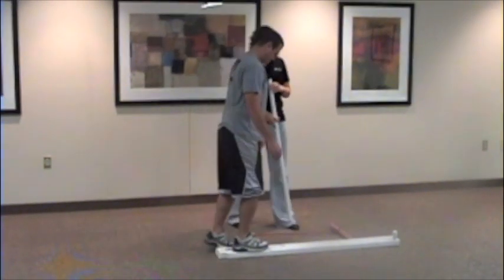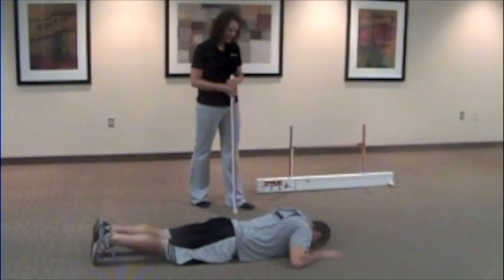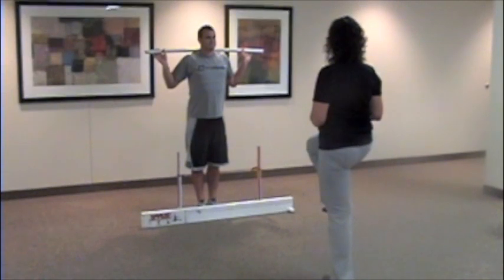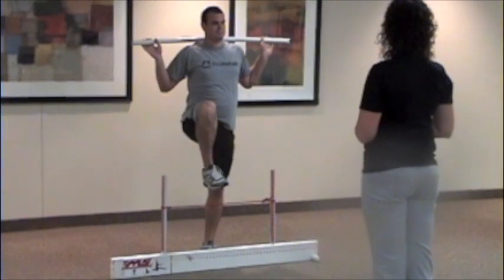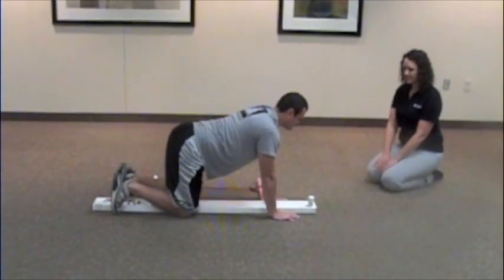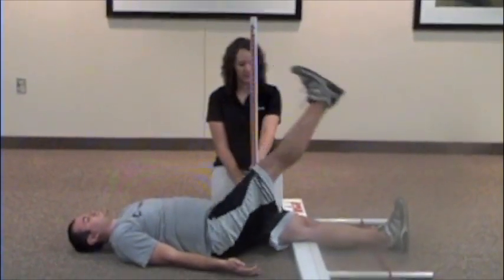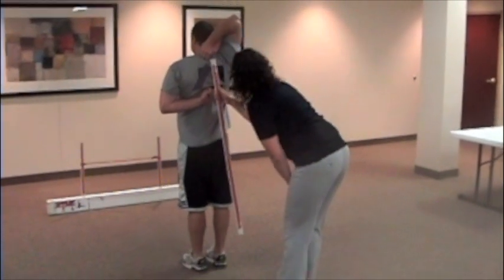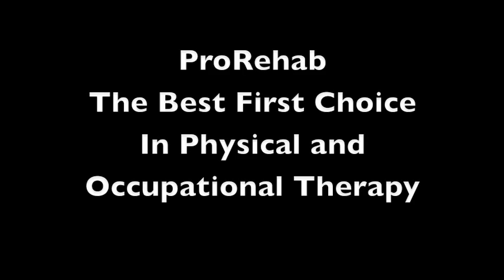FMS.mov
Functional Movement Screening is an effective tool in improving athletic and work performance (firefighters, police) and in reducing injuries when deficiencies are detected. Widely used by professional and collegiate sports teams, FMS is very helpful for locally competitive athletes and recreational athletes.ProRehab has performed FMS screening on over 20 professional and collegiate sports teams.